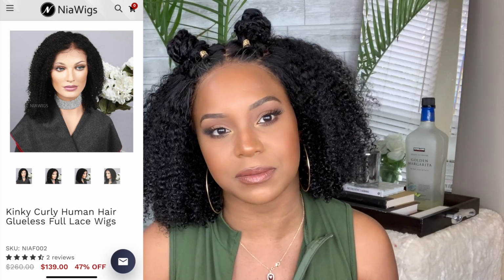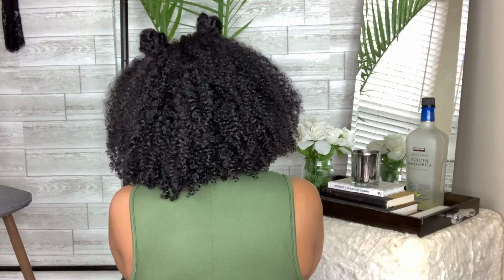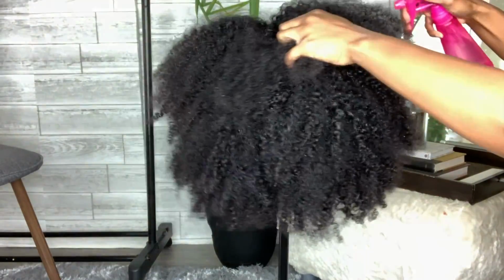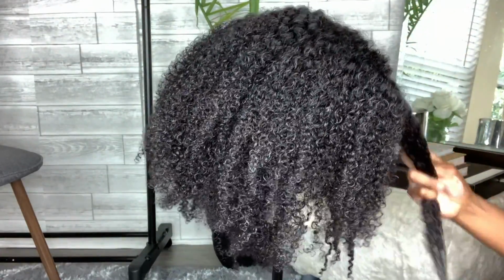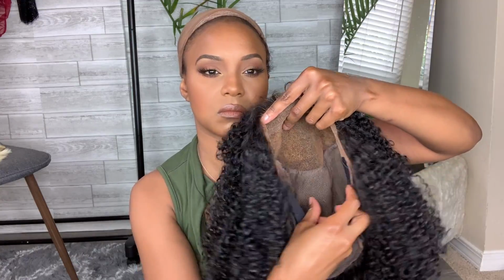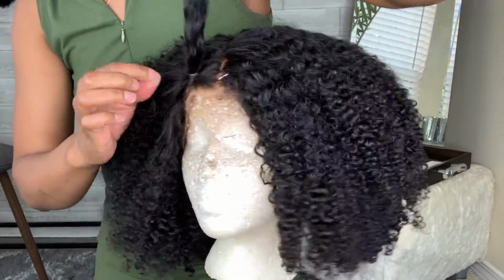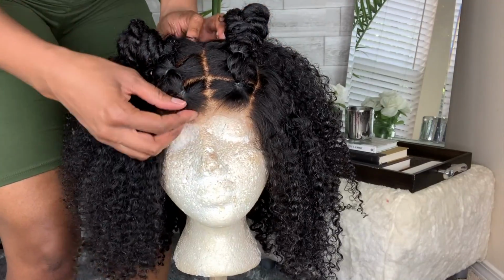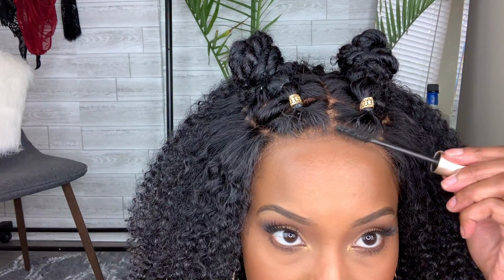THE MOST NATURAL KINKY CURLY WIG EVER! MUST SEE CURLS!!! | NIA WIGS | ALWAYSAMEERA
AMEERA15

Capsize: small

ALL STYLING PRODUCTS USED IN VIDEO